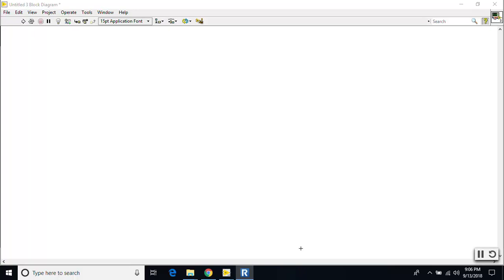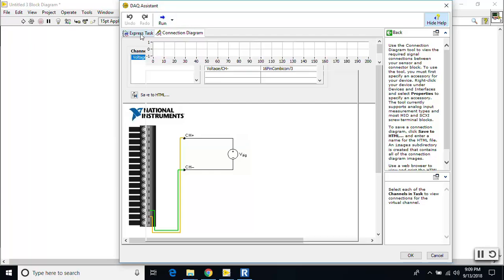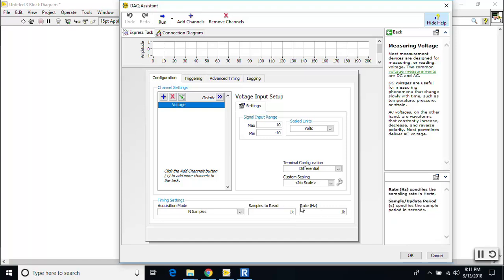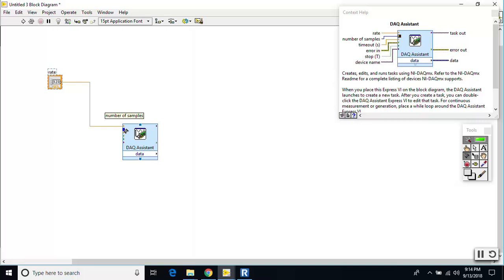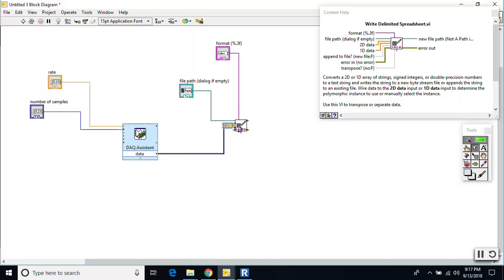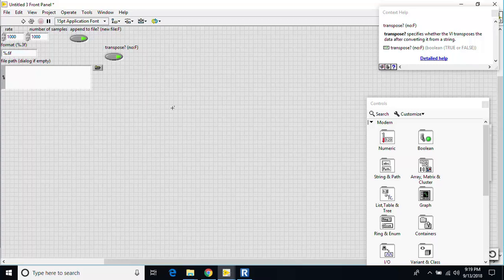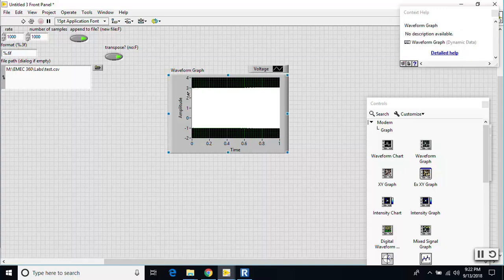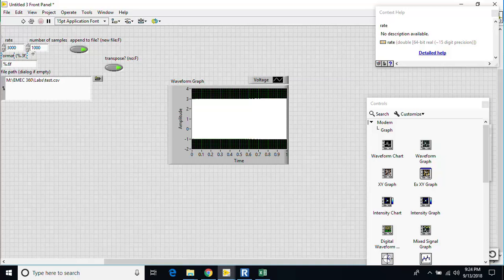Time Dependent Data Lab VI Set up